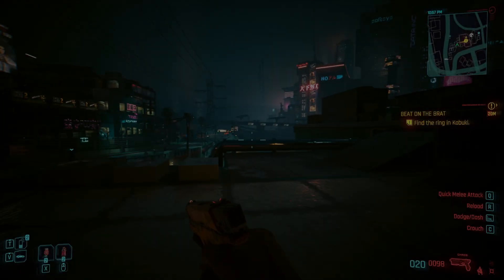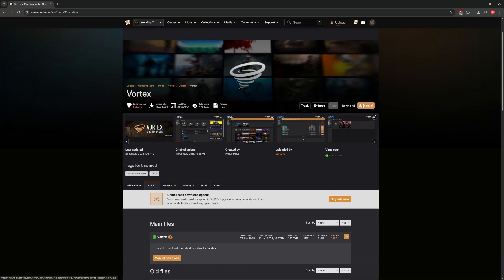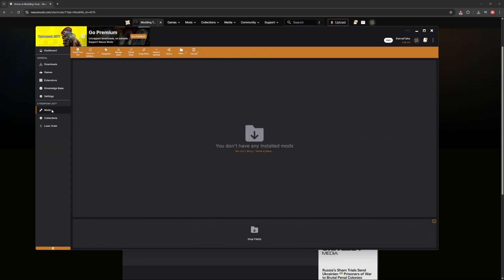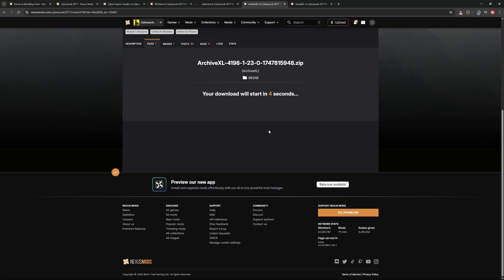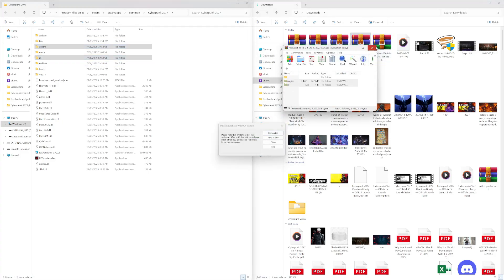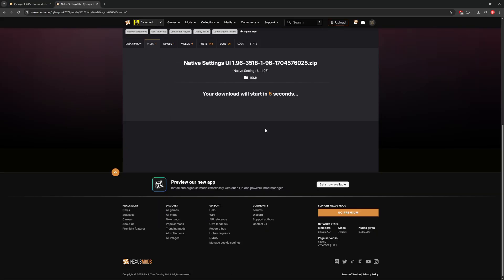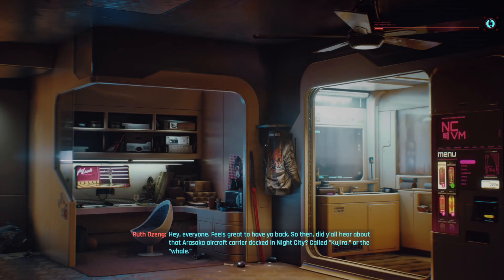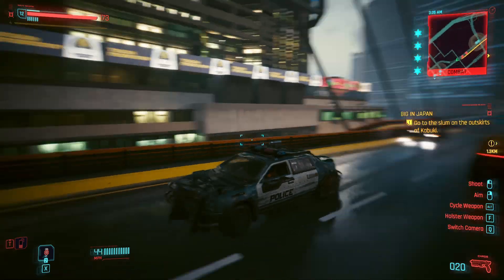How To EASILY Install Mods for Cyberpunk 2077 in 2025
Hey everyone, today I wanted to show you all how to easily install mods for Cyberpunk 2077, using Vortex Mod manager and of course all the mods on Nexus Mods. I know that sometimes modding a game can seem quite a daunting task, but if you follow along here, you’ll have all of your favorite Cyberpunk 2077 mods up and running in just a few minutes.
DIRECT DOWNLOAD LINK for Mod Manager -

CORE TOOLS/MODS LINKS;
Timestamps:
Introduction: (0:00)
Downloading the Mod Manager: (0:25)
Downloading Core Tools/Mods: (1:21)
Downloading Mods from Nexus: (3:12)
Enabling the Mods + Testing: (4:16)
Conclusion: (4:42)